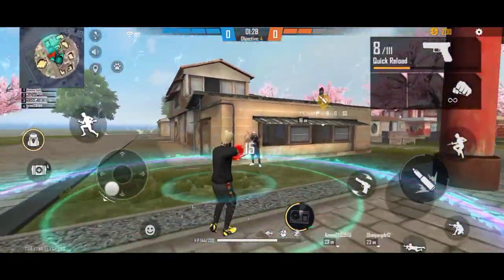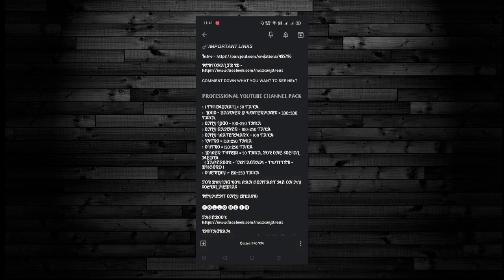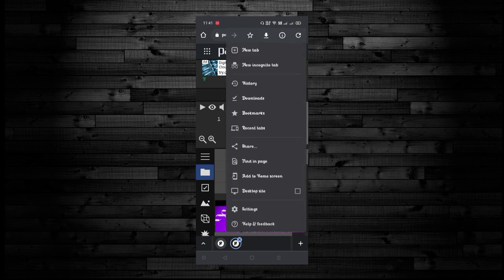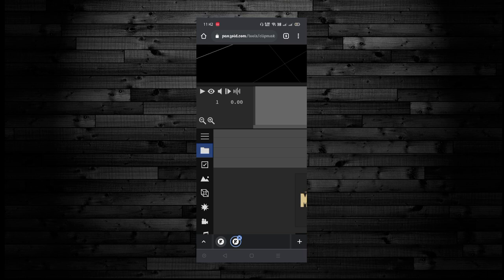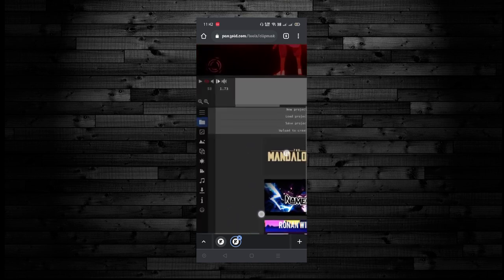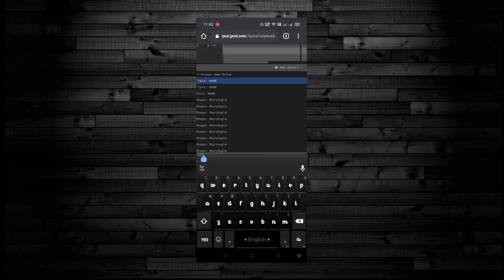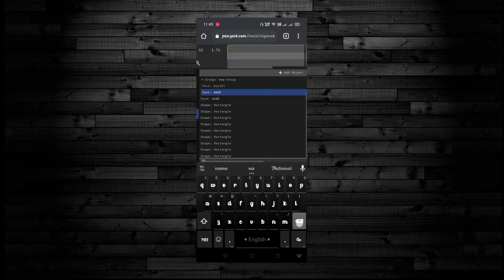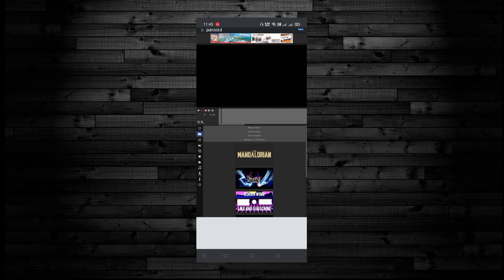NOOBGAMER BBF NEW INTRO - HOW TO MAKE INTRO LIKE NOOBGAMER BBF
🔗𝙄𝙈𝙋𝙊𝙍𝙏𝘼𝙉𝙏 𝙇𝙄𝙉𝙆𝙎

ᴄᴏᴍᴍᴇɴᴛ ᴅᴏᴡɴ ᴡʜᴀᴛ ʏᴏᴜ ᴡᴀɴᴛ ᴛᴏ ꜱᴇᴇ ɴᴇxᴛ

ℙℝ𝕆𝔽𝔼𝕊𝕊𝕀𝕆ℕ𝔸𝕃 𝕐𝕆𝕌𝕋𝕌𝔹𝔼 ℂℍ𝔸ℕℕ𝔼𝕃 ℙ𝔸ℂ𝕂

› 1 THUMBNAIL = 50 TAKA.
›  LOGO - BANNER & WATERMARK = 300-500 TAKA.
› ONLY LOGO - 100-250 TAKA
› ONLY BANNER - 100-250 TAKA
› ONLY WATERMARK - 100 TAKA
› INTRO = 150-250 TAKA
› OUTRO = 150-250 TAKA
› OVERLAY :- 150-250 TAKA

PEYMENT ONLY (BKASH)

MY GEAR - MOBILE AND BOYA M1

𝐇𝐀𝐒𝐇𝐓𝐀𝐆𝐒

AVIJIT EDIT - 2021